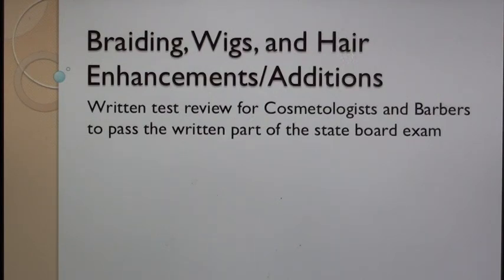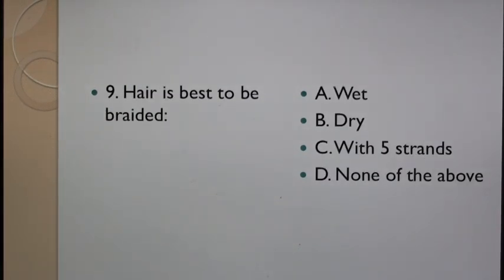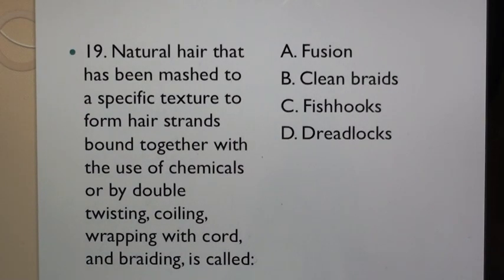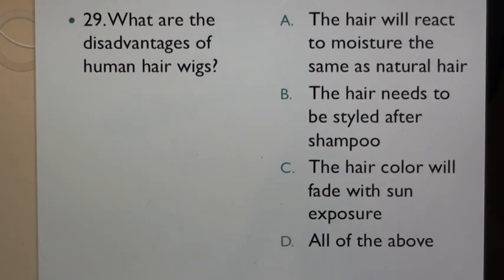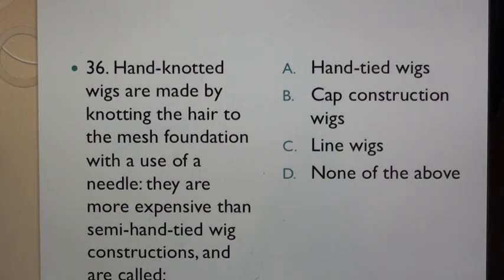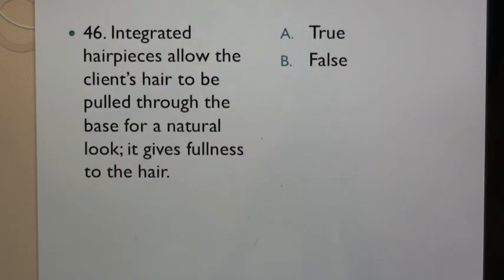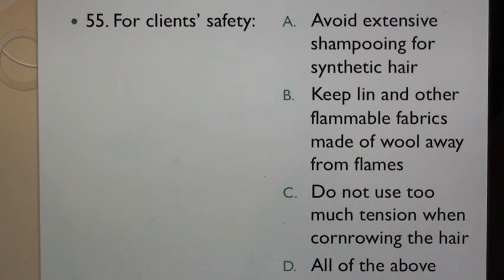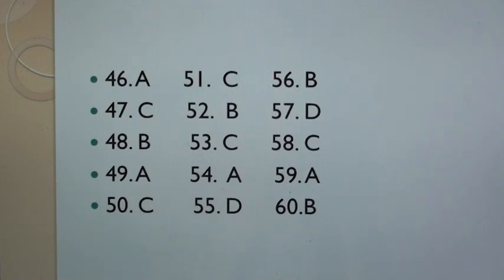.(21) Cosmetology: 60 Test questions for Braiding, Wigs, Hair Extensions/Additions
Test review for Cosmetologists and Barbers to pass the written part of the state board exam: test questions for human hair extentions, Kanekalon-synthetic fiber hair extension Nylon or rayon synthetic extension material reflects light and shines more and is less expensive than kanekalon hair, but can cut or break the hair and might melt at the presence of high heat. Extensive shampooing can alter the texture of the synthetic fibers, Yarn is an extension material made of cotton or nylon blend. Lin is a black and brown colored cotton like flammable fabric made of wool from Africa that has no shine. Yak is an extension material made of ox hair found in the mountains of Tibet and Central Asia; it is sometimes mixed with human hair to reduce shine from the hair. Braiding styles: visible braid, invisible braid, rope braid, fishtail braid, single braids, and cornrows. Locks, also called dreadlocks, are made of natural hair that has been mashed to a specific texture to form hair strands bound together with the use of chemicals (styling aids and the like) or by double twisting, not combing or brushing the hair, coiling, wrapping with cord, and braiding. The form is based on heir length, density, and coil pattern of hair. Learn about Client consultation and safety precautions for braids and hair extensions, and facial shapes to observe for hair extensions, and tools for braiding.   Wigs are artificial coverings of hair concealing 100% of clients' hair; could be made of human hair or artificial materials. Human hair wigs and synthetic wigs, their advantages and disadvantages; wig cost per quality; wig construction: cap, cap-less, hand tied, semi hand tied, machine made wigs, wig fitting procedure, how to cut the wig (test questions only, no demo), hairpieces, toupees, custom made toupees, hair extensions, bonded method, fusion method. This Video is for beauty school students to pass the state board of barbering and cosmetology written exam by BeautyHealthTravel Channel.
Hair extension,
Sambungan rambut, മുടി വിപുലീകരണം, Estensjoni tax-xagħar, Te toronga makawe, गंगावन, Үс,
कपाल विस्तार, Hår extension, Zowonjezera tsitsi, କେଶ ବିସ୍ତାର, د ویښتو غزول ، اکستنشن مو،
Nối tóc, Ulwandiso lweenwele, Estyniad gwallt, האָר פאַרלענגערונג Ifaagun irun, Ukunwetshwa kwezinwele,